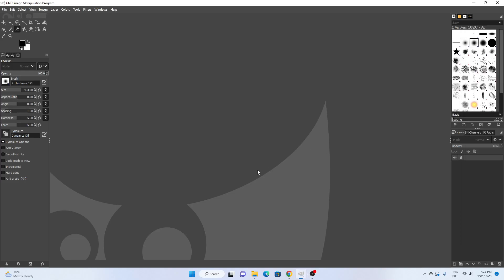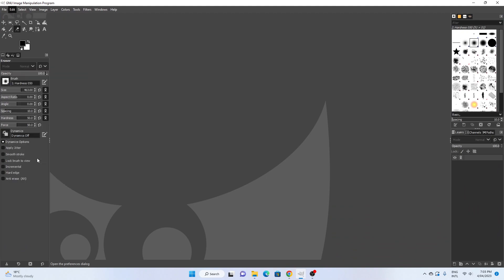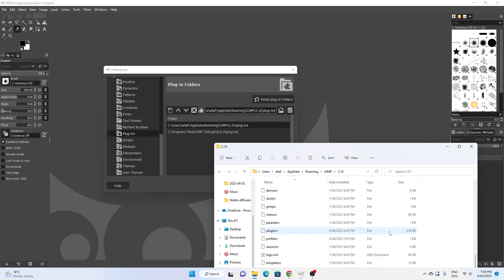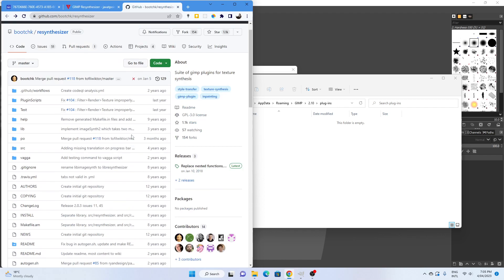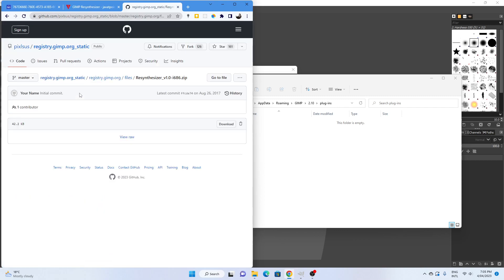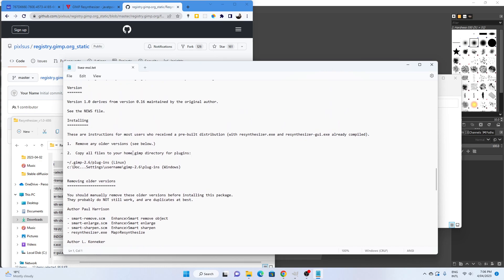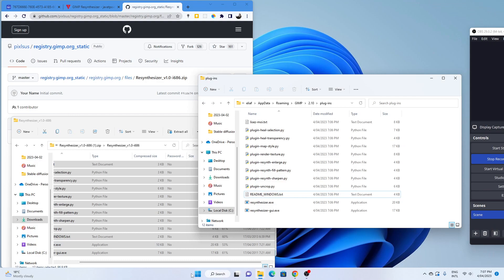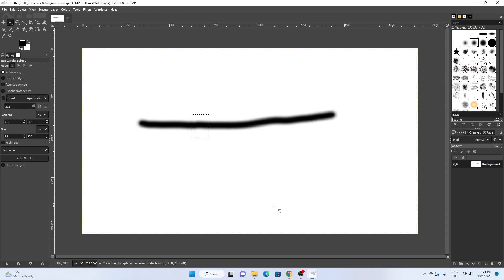The steps to install GIMP Resynthesizer Plugin (for Healing tool)